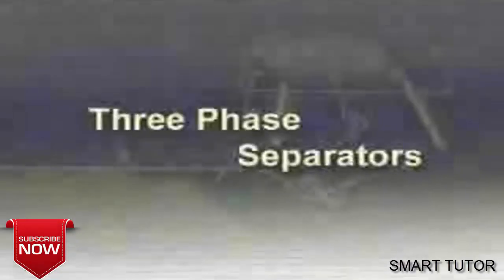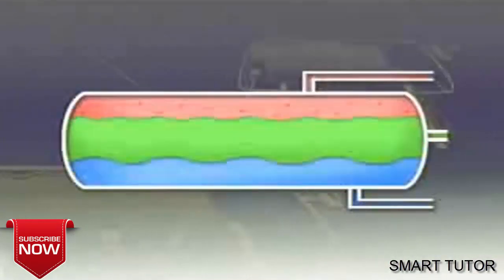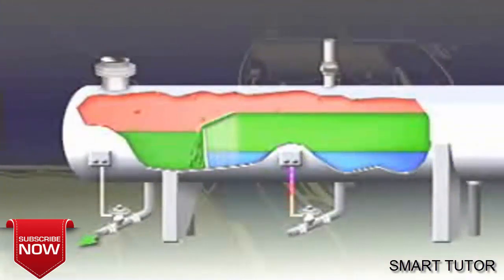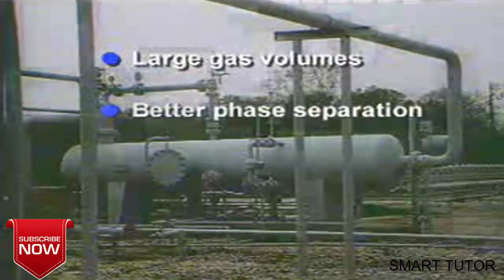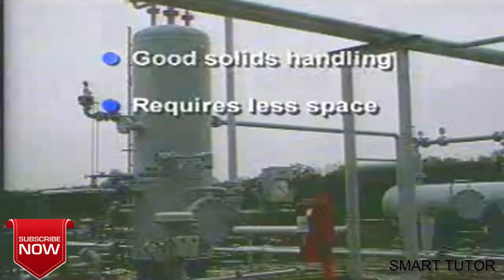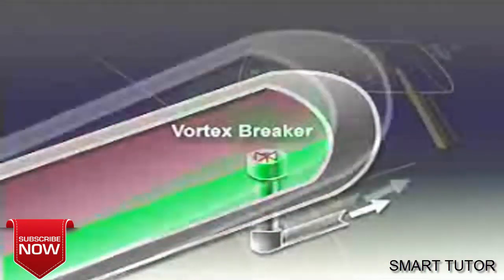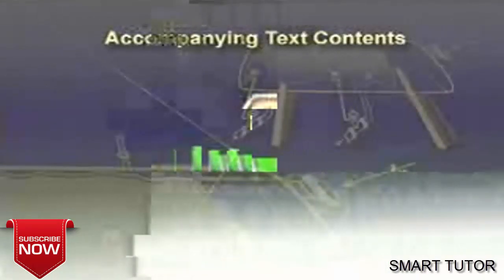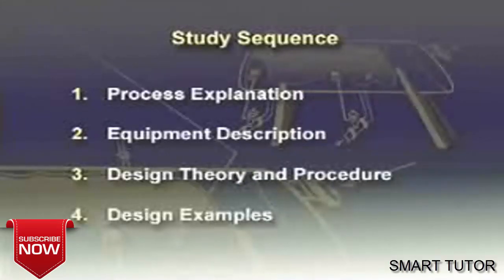Three Phase seperator.(horizontal,vertical)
smart tutor.

this video about three phase seperator.in this video you learn about sperator that its types and component,principles of operation,and design procedure.

for google+ comunity
SITE TO DOWNLOAD APPLICATION OR READ HELPFULL ARTICALS
link to download file.jpg
contact via phone or whatsapp